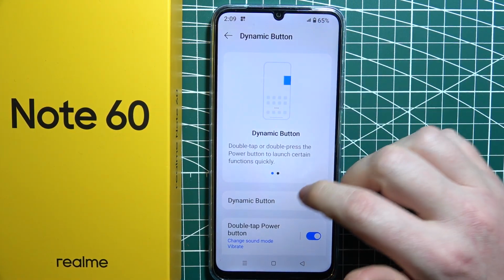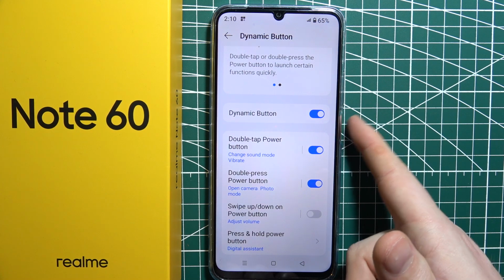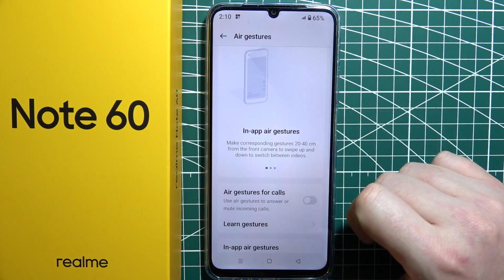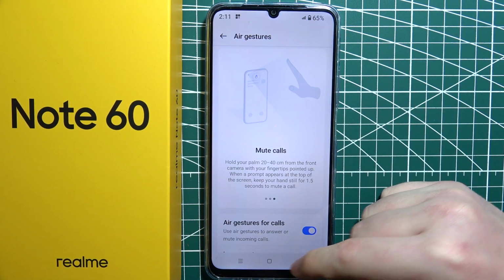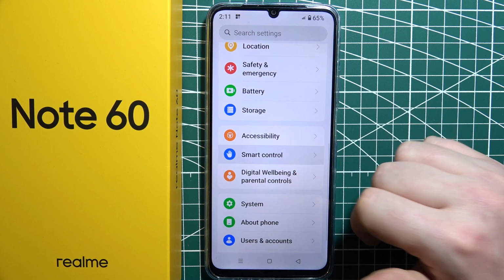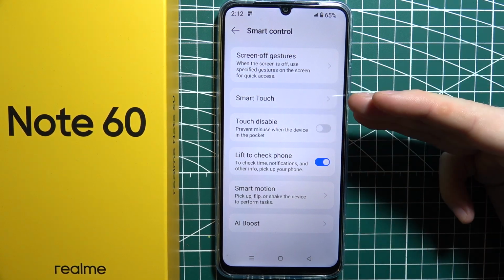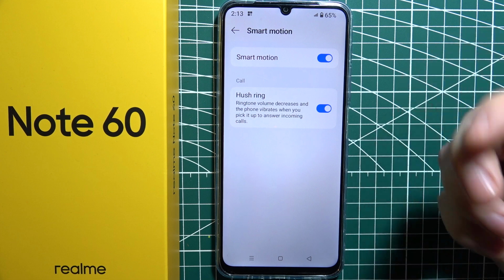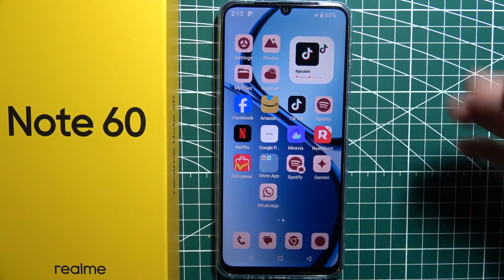Realme Note 60 - All Gestures Motions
Learn about all the gestures and motions available on your Realme Note 60 in this comprehensive guide. From swipe gestures to motion controls, this tutorial covers how to use various features to navigate your phone more efficiently. Discover how to customize and enable these gestures for a smoother and faster experience. Get the most out of your Realme Note 60 with these handy motions and shortcuts!